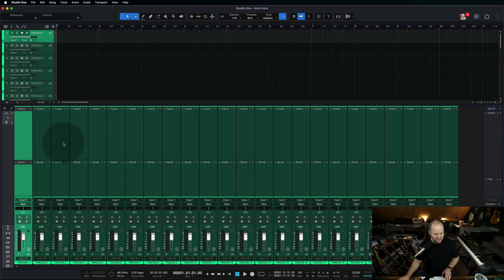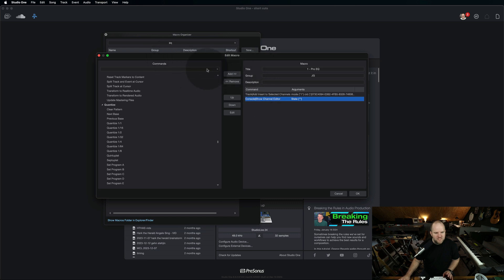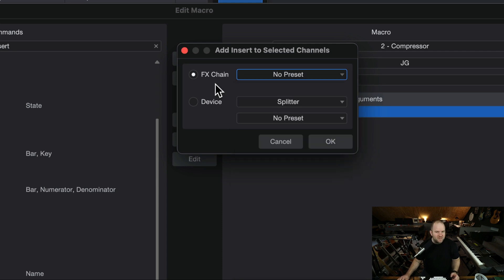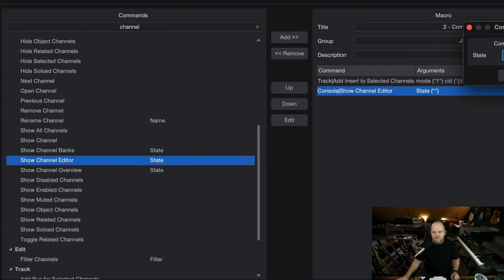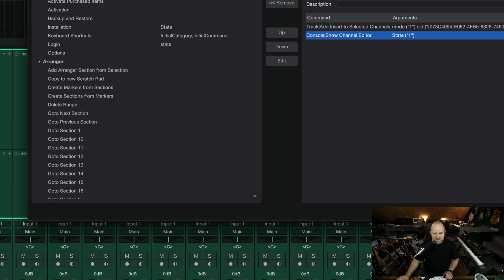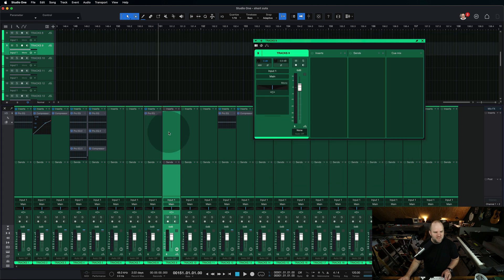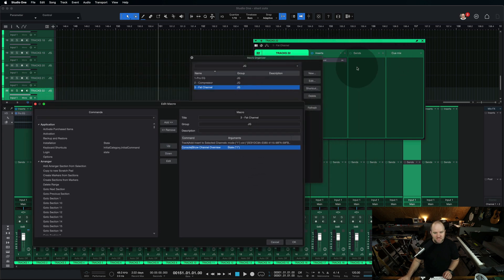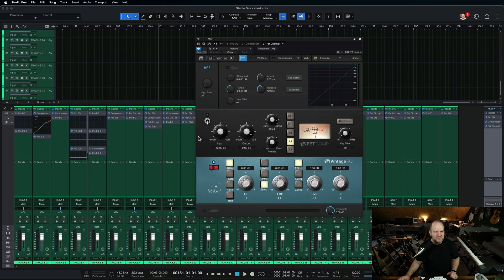How to Set Up Key Commands to Quickly Add Plug-ins in Studio One | PreSonus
What if you could add your favorite effect to a track without clicking through your entire list of plug-ins? When it comes to staying in the creative zone, navigating your session efficiency with ease is crucial.

You've got a vocal track and want to quickly add an EQ, compressor, and Fat Channel? Easy.

In this tutorial, PreSonus product specialist Joe Gilder guides you through the process of setting up macro key commands that quickly add your favorite plug-ins to a track using hotkeys.

How to Set Up Key Commands that Add Plug-ins in Studio One | PreSonus